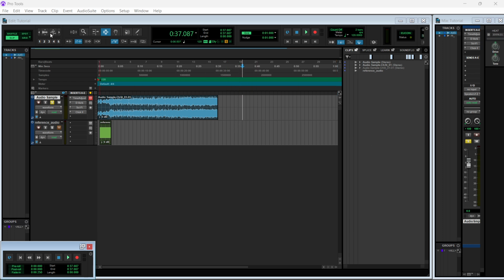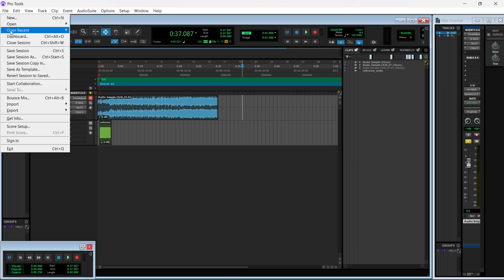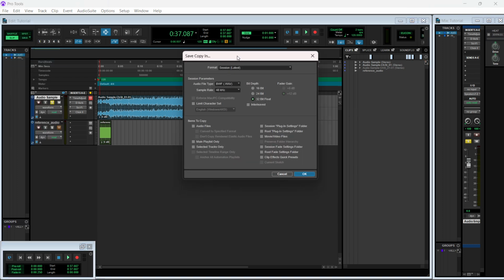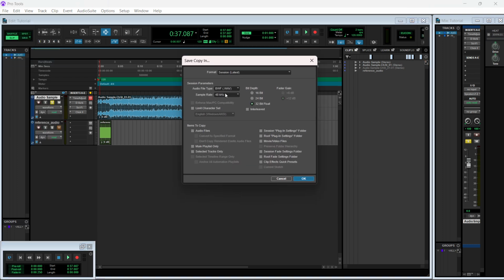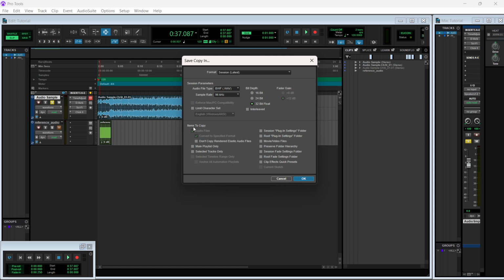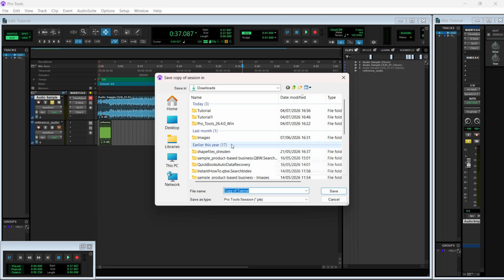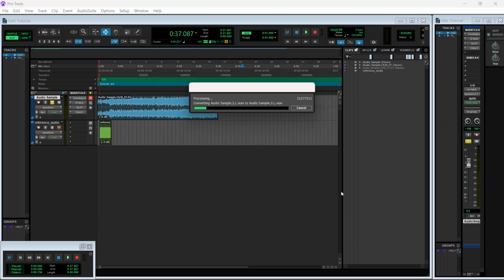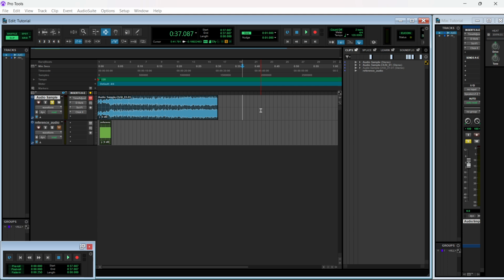How To CHANGE SAMPLE RATE In Pro Tools (QUICK & EASY) 2026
In this video, I'll show you how to change sample rate in pro tools. This is a full guide on how to adjust the sample rate settings for your audio projects in pro tools in 2026. In case you've been trying to modify the sample rate for your recordings in pro tools, this is the video you need to see!